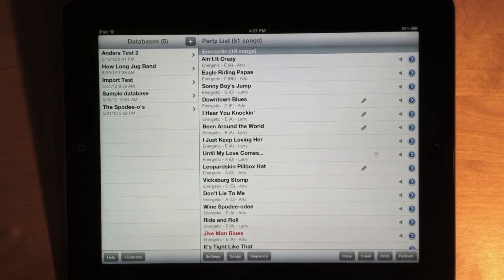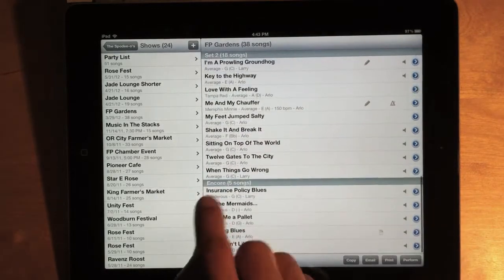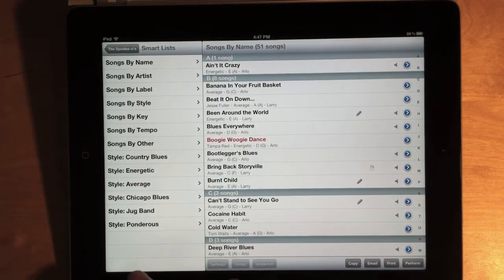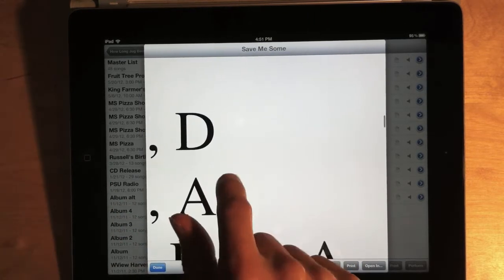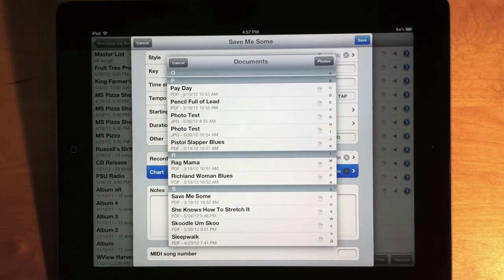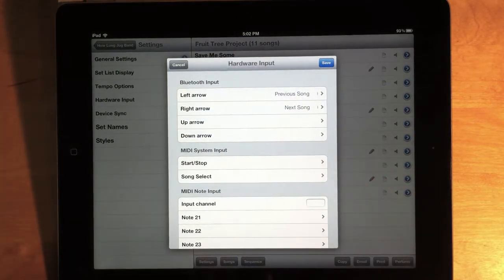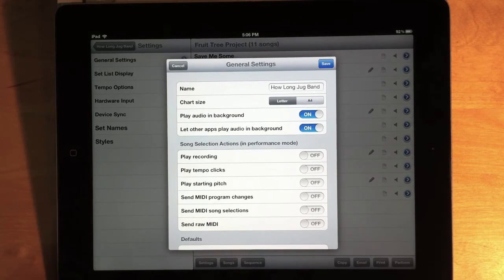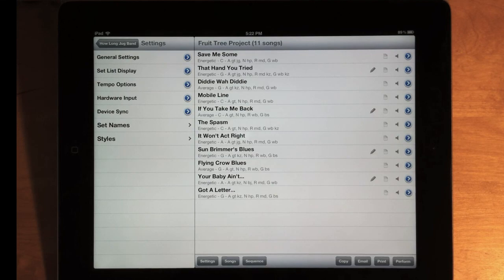New Features in 2.3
Learn about new features added in version 2.1: custom set names, Smart Lists, new chart viewing options, new Bluetooth and MIDI options, song select actions and more.

If you have a question or need help, please visit the Set List Maker Help